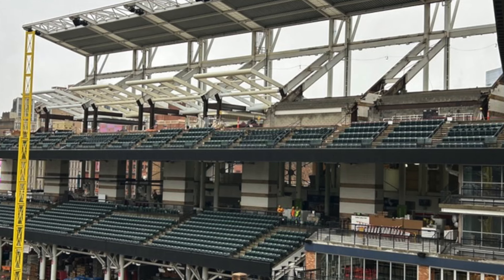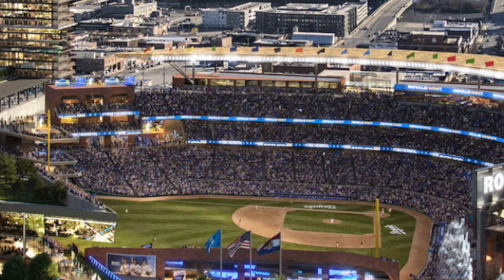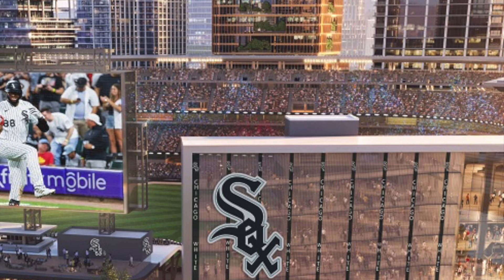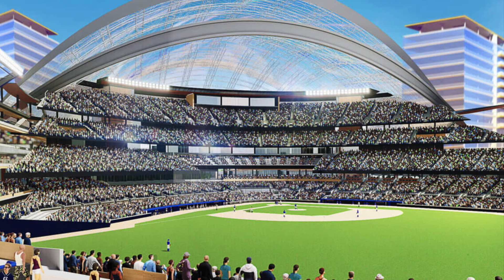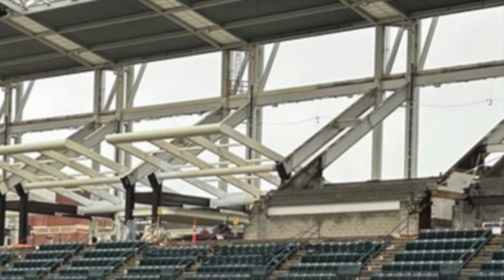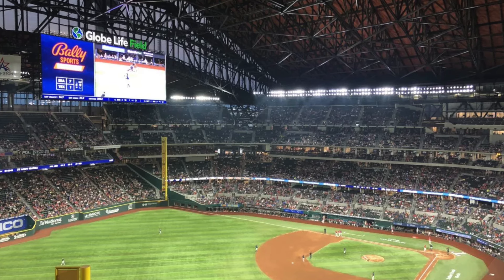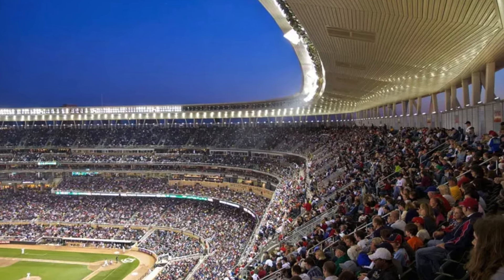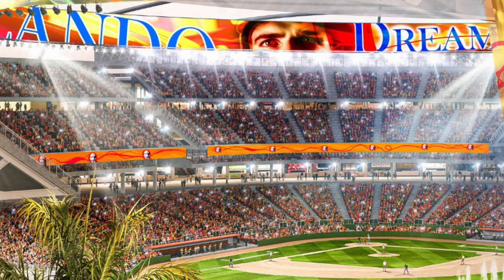MLB Stadium Upper Decks are disappearing...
Discussing the trend of MLB Stadium upper decks getting smaller